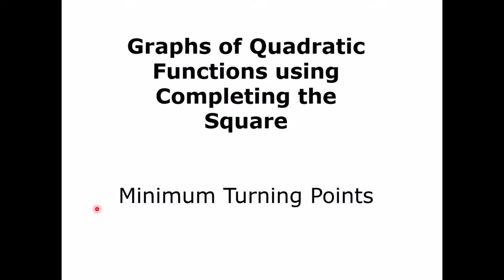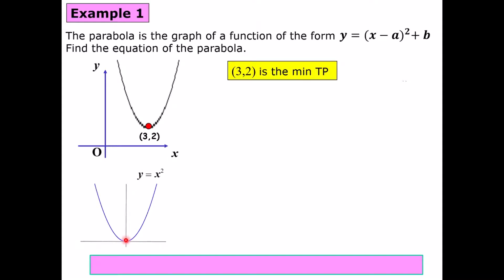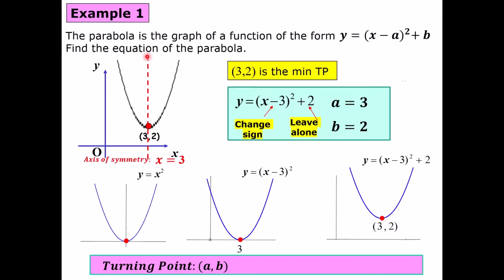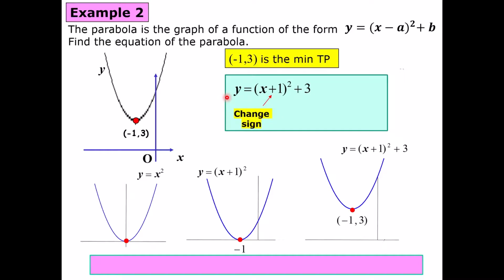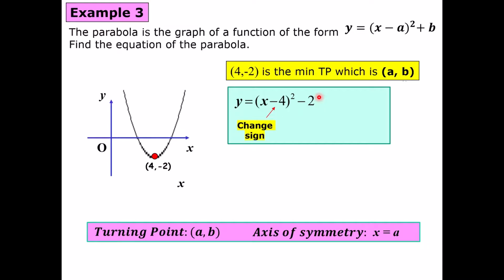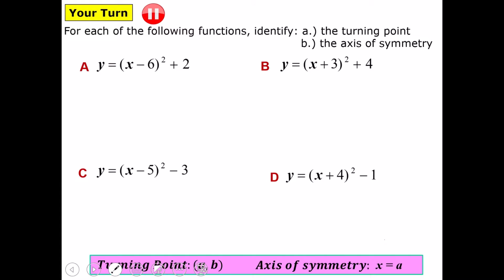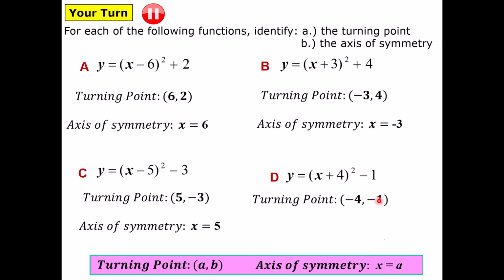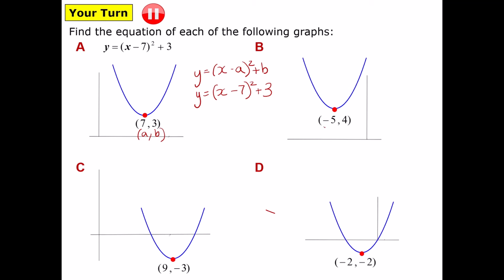National 5 Maths: Quadratic Graphs using Completing the Square form (min TP)